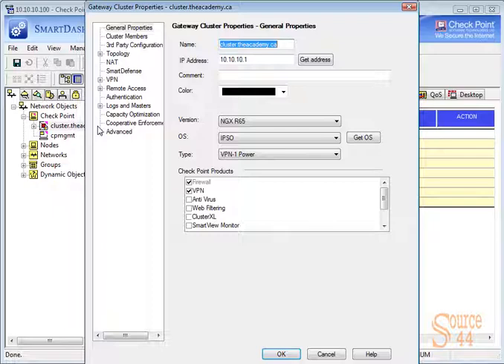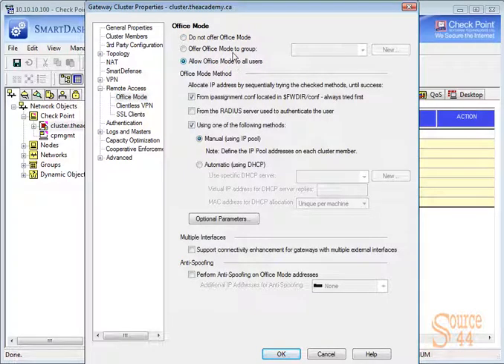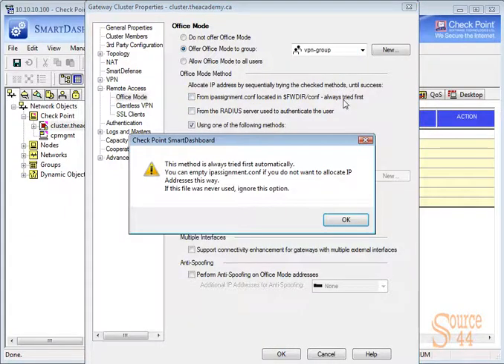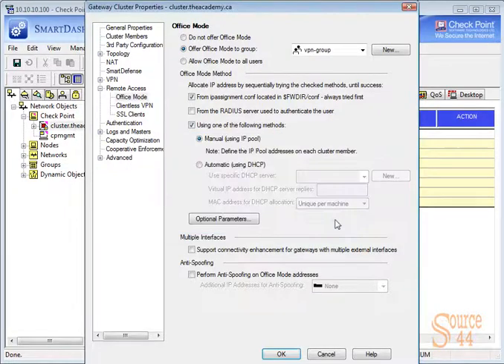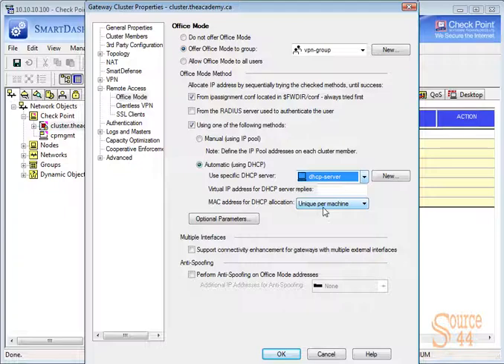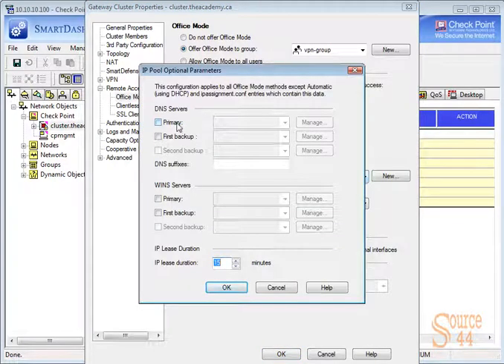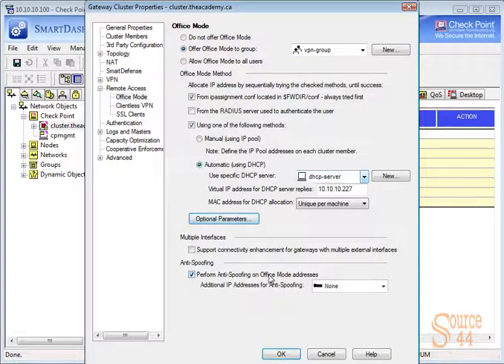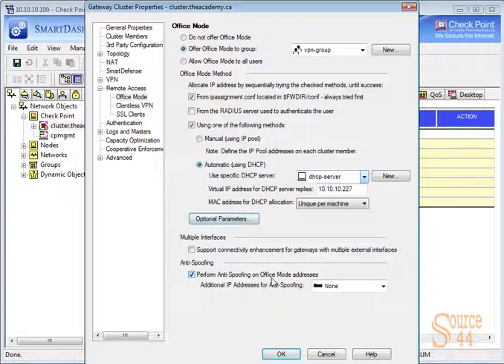Configuring Check Point Office Mode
This video demonstrates configure Check Point's Office Mode for remote access VPN.